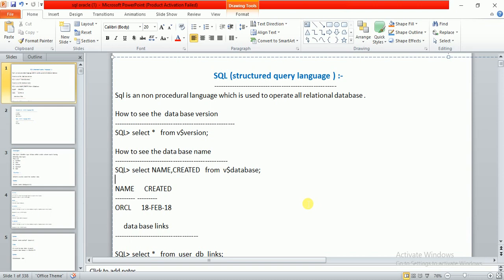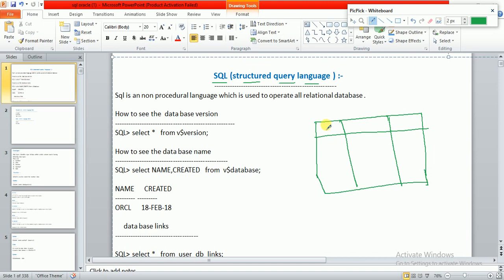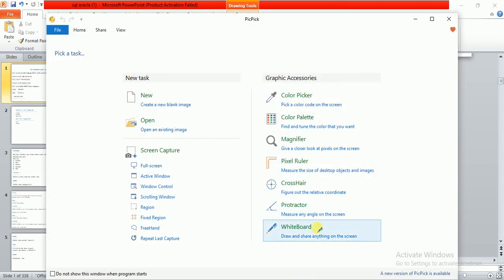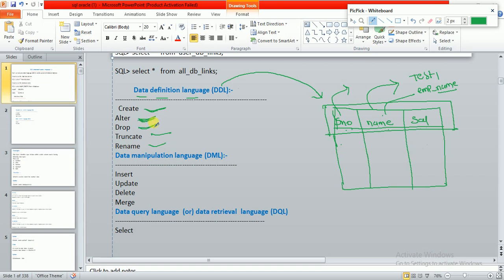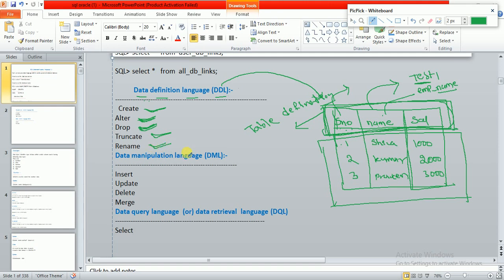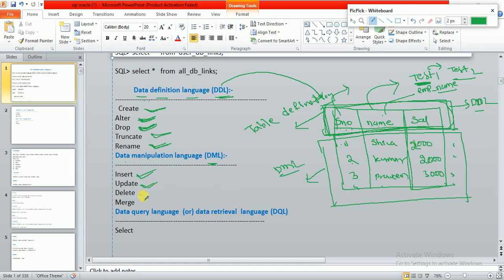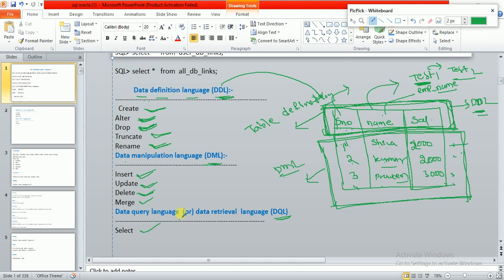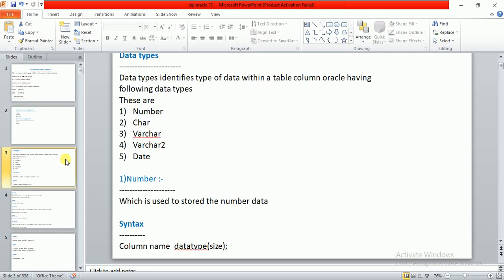sql languages session 1